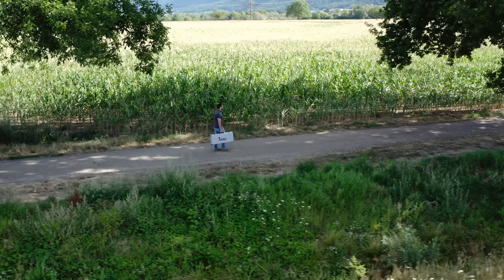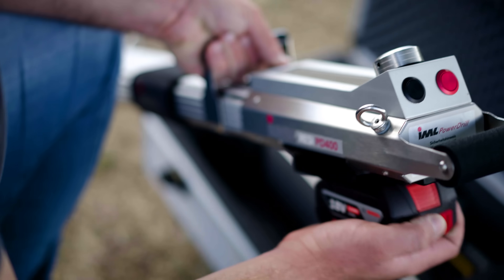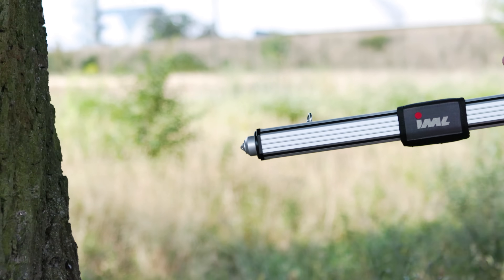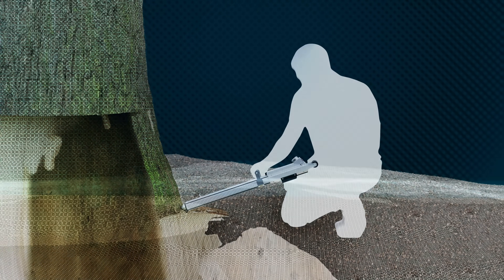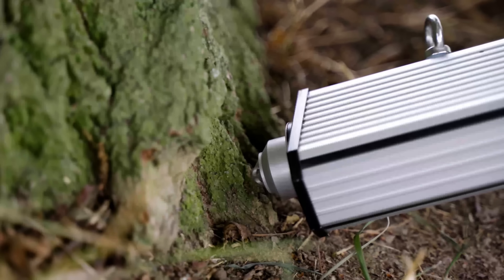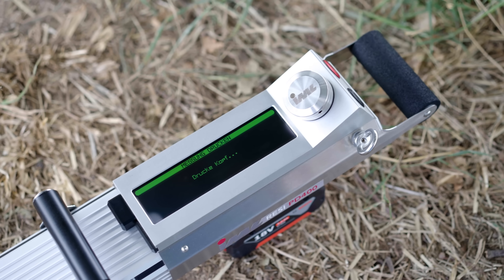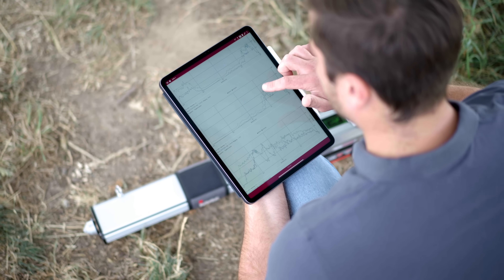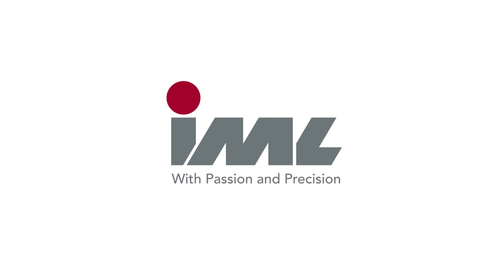Tree inspections with IML-RESI PowerDrill®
In this application video, you will learn how to use the IML-RESI PowerDrill® for tree inspections. Thanks to the precise and efficient functioning of the IML-RESI PowerDrill®, you can make your work in tree inspection more efficient. Take the opportunity to expand your knowledge in this field and discover the advantages of the IML-RESI PowerDrill® for yourself.

Our measurement devices help to detect internal tree defects at an early stage in tree care and inspection as part of the duty to ensure traffic safety. This enables timely measures to be taken to prevent personal and property damage in parks, avenues, and forests.

The VTA method helps to identify tree defects based on external appearance, ensuring the proper use of our devices.
Arborists, tree inspectors and experts can use this method (visual inspection) to detect potential dangers of tree failure early and prevent far-reaching personal or property damage through timely measures. This also allows valuable tree populations to be preserved in the long term.

IML Instrumenta Mechanics Laboratory System GmbH
Park Street 33
69168 Wiesloch